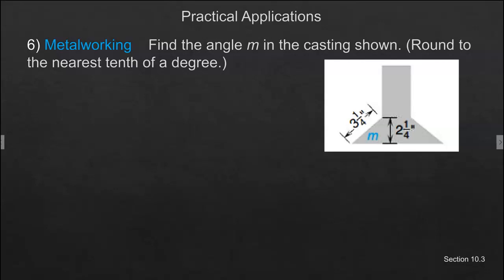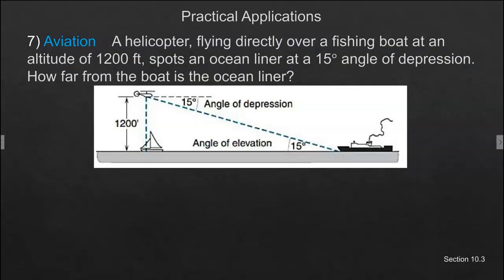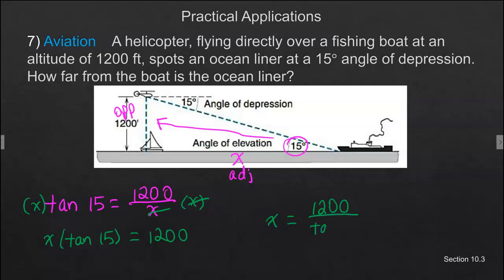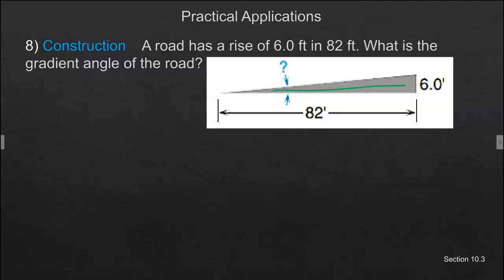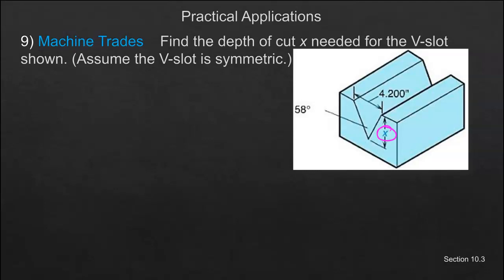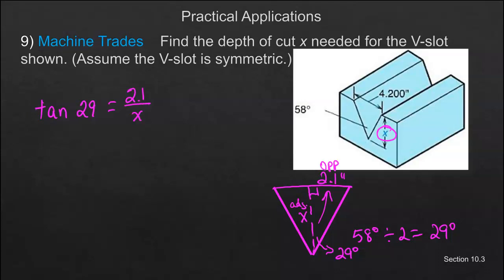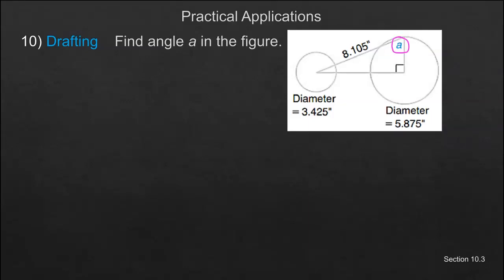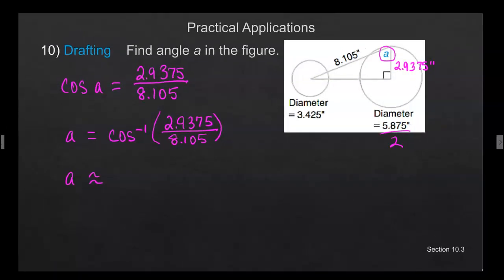10.3: Solving Right Triangles - Trig #2